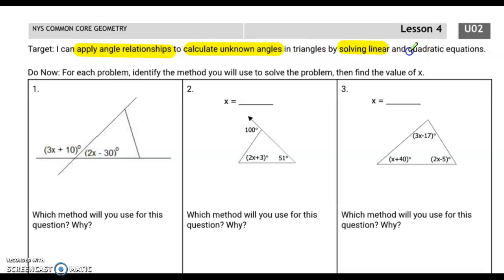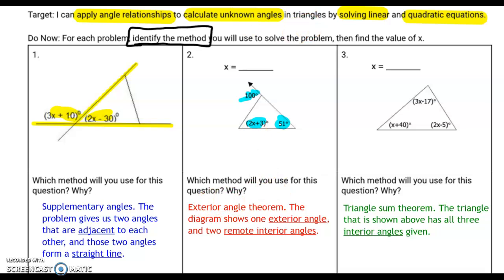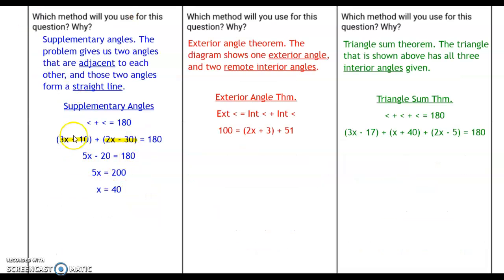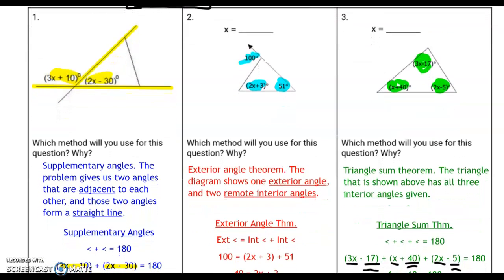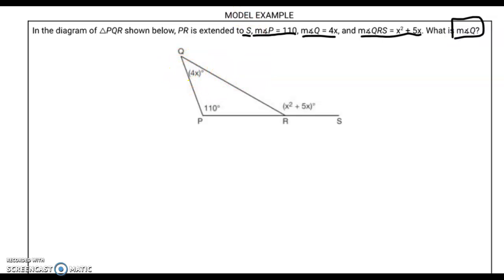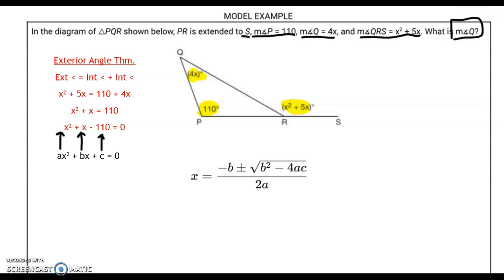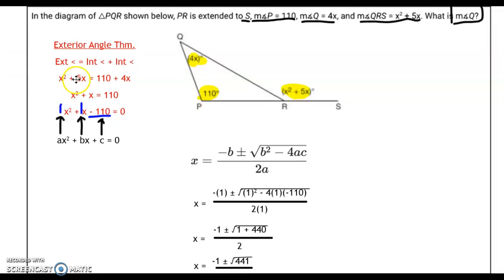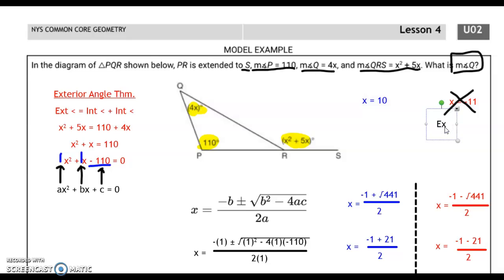CGEO U2L4: Extended Triangle Problems